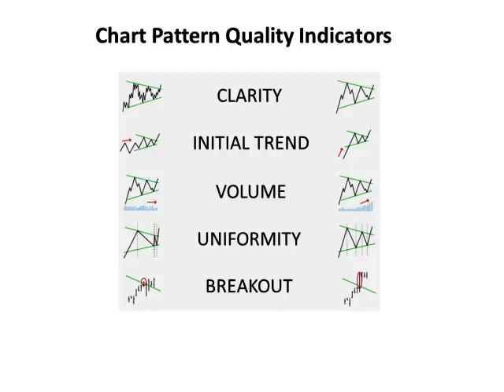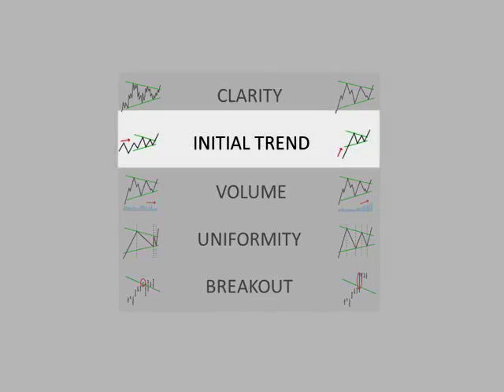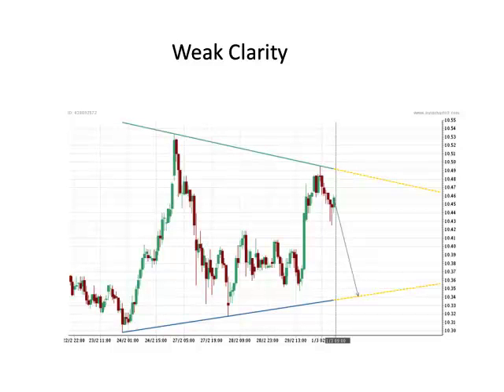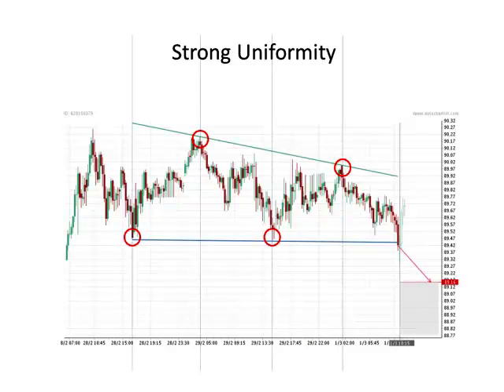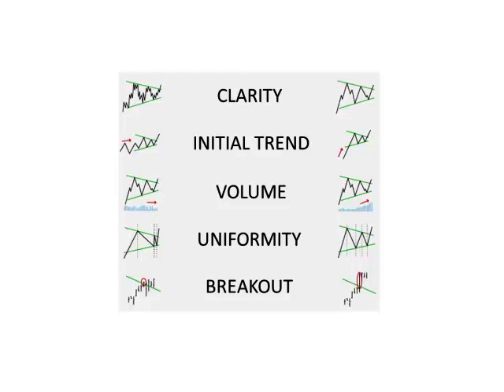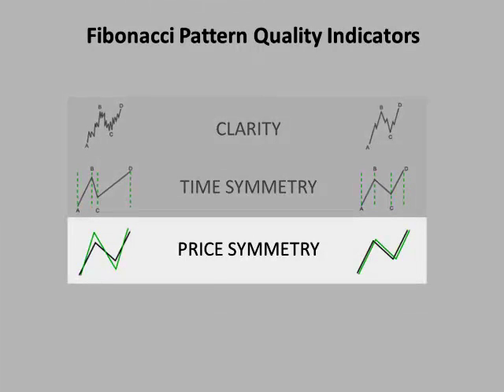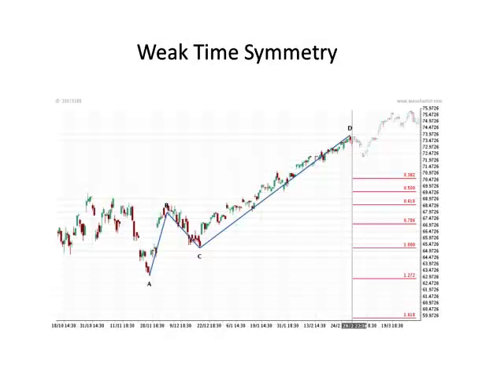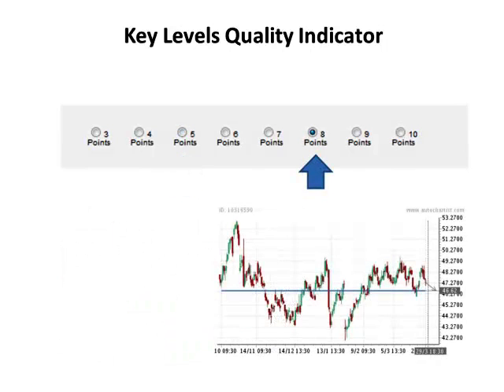Introduction to Quality Indicators